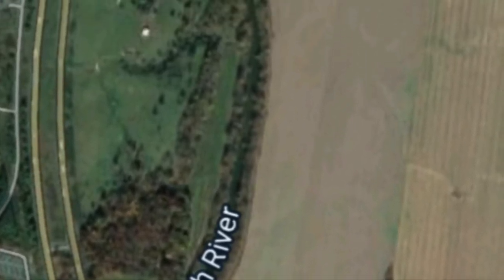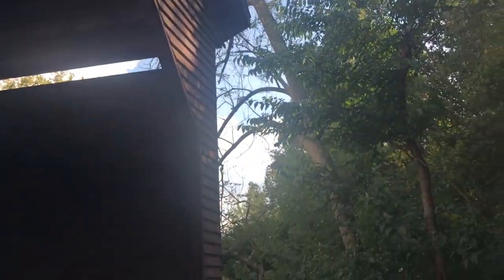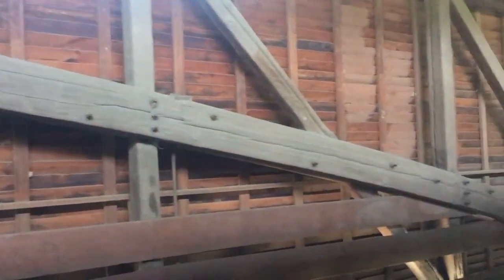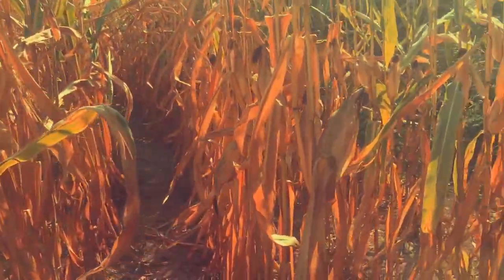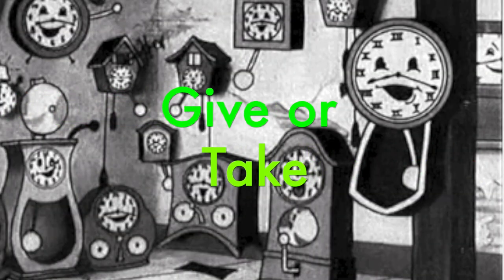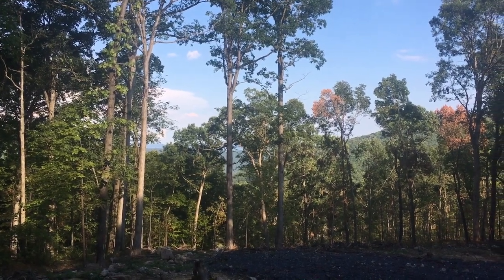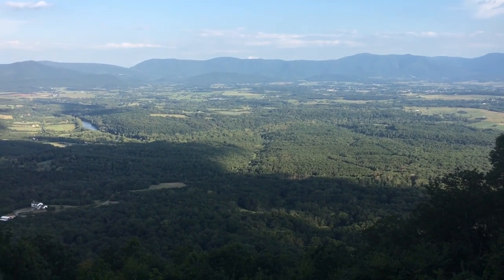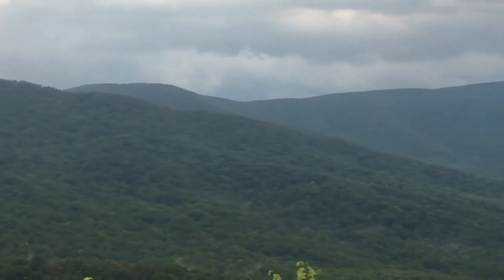Meems Bottom Covered Bridge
This video is about Meems Bottom Covered Bridge and mountain roads.
Connect with A Nose For Life